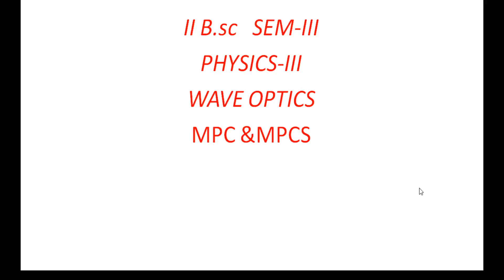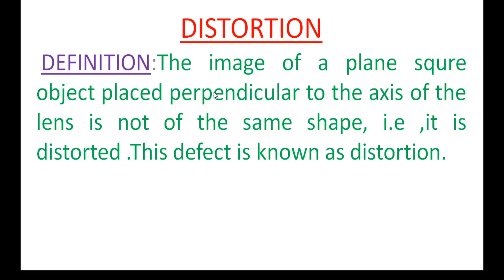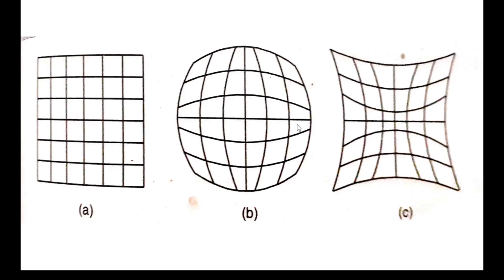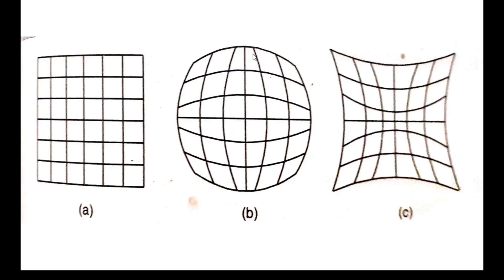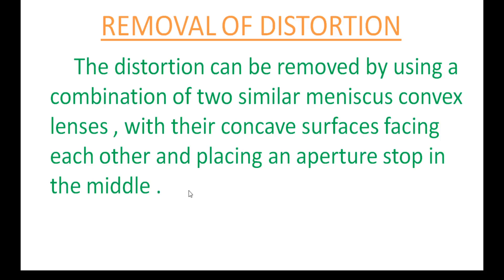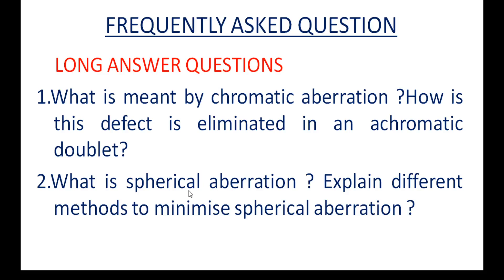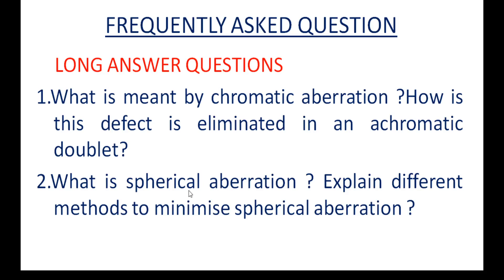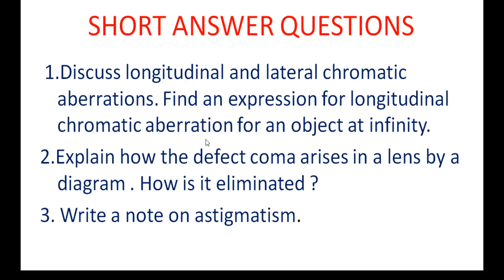7. II B Sc 3rd Sem - Physics - Wave Optics - DISTORTION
II B Sc 3rd Semester   -   Physics
Paper : Wave Optics
Topic :  DISTORTION